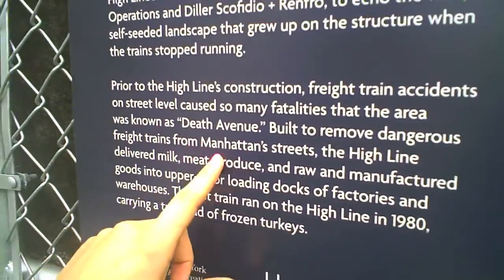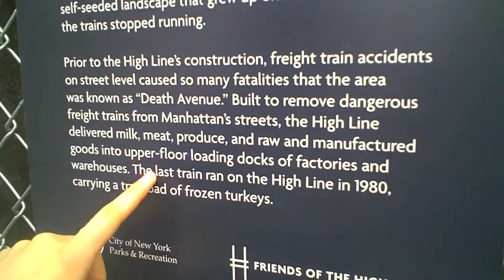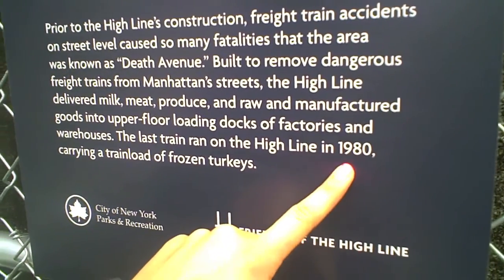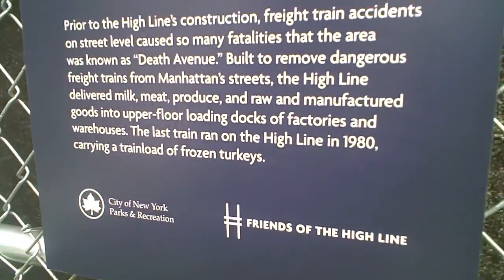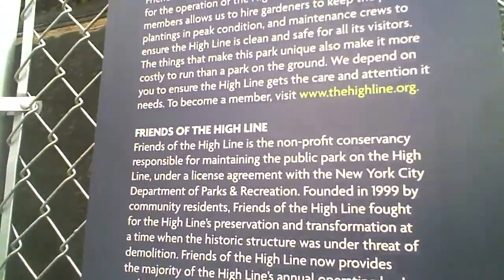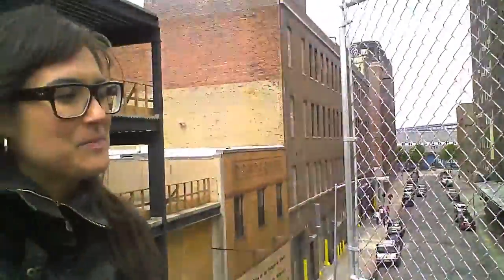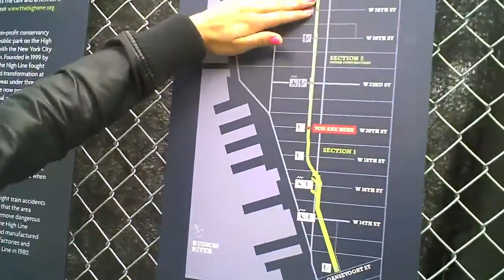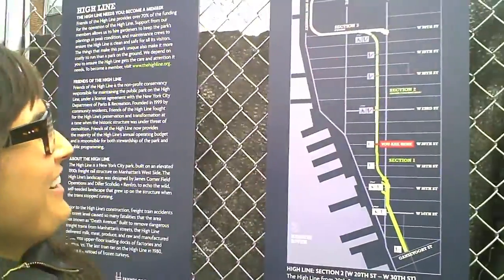The Highline Reunion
A tour of The Highline in NYC with old friends who have reconnected in NYC.